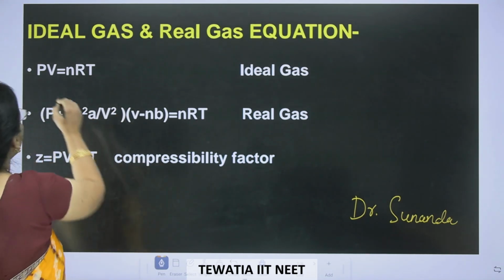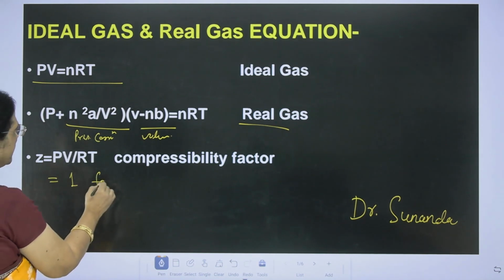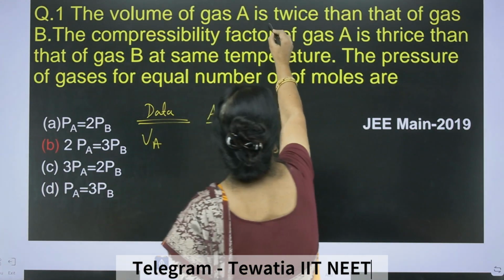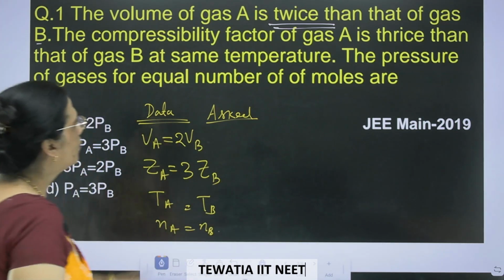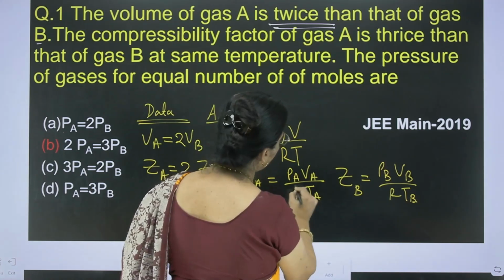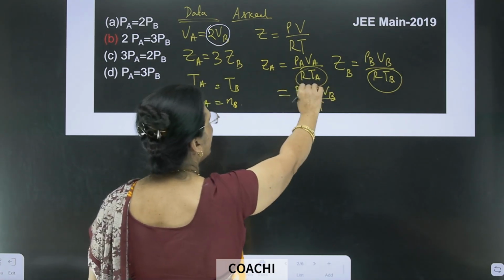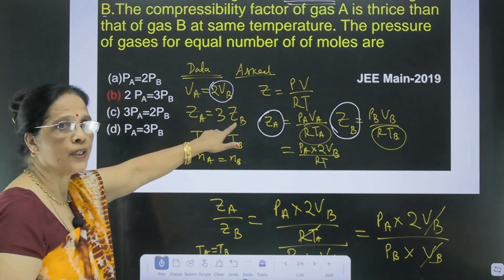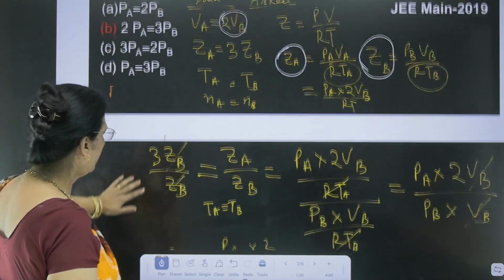Gaseous State part 1 | IIT JEE and NEET PYQ | Chemistry | Prof Sunanda